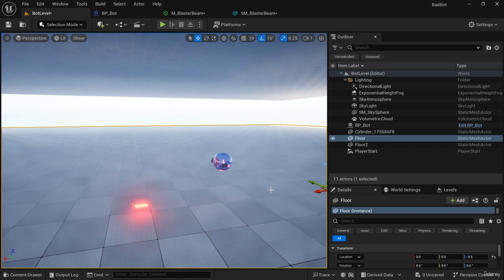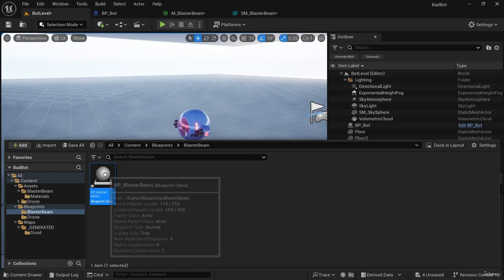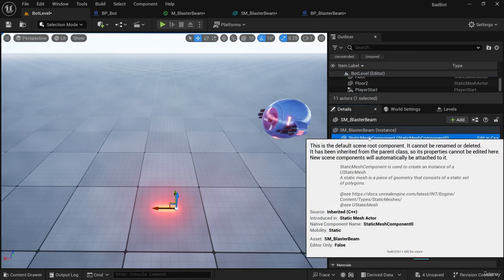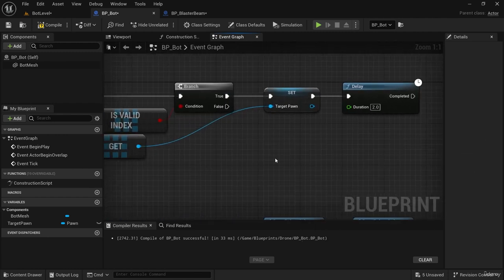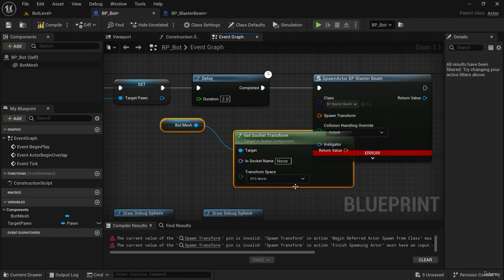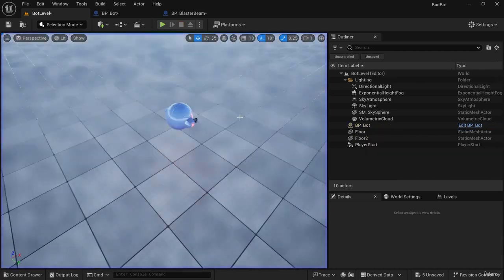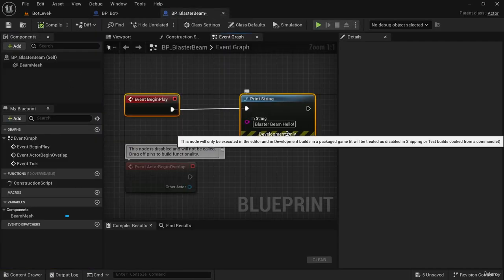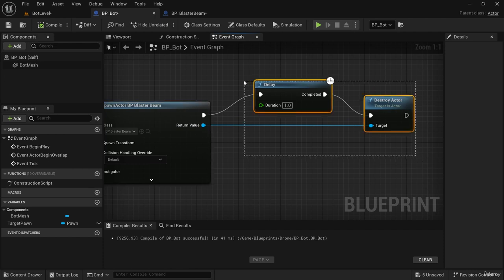6 Spawning Actors